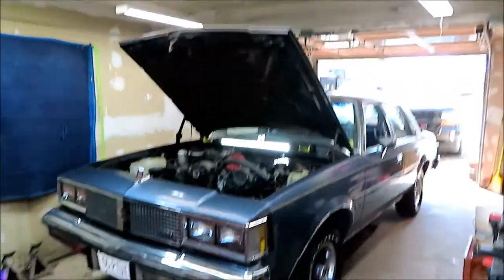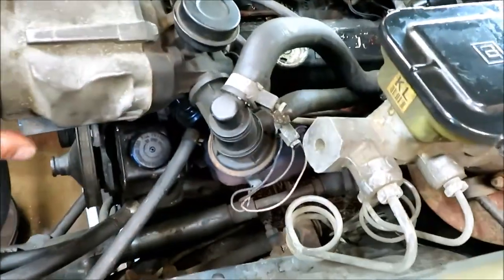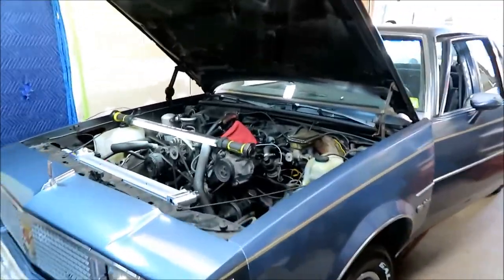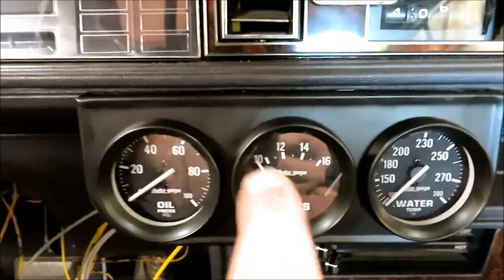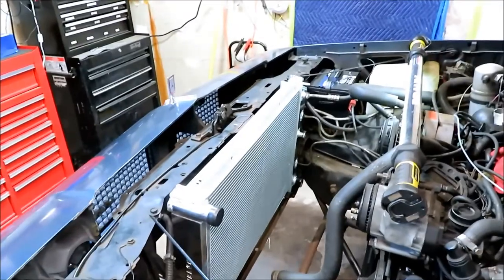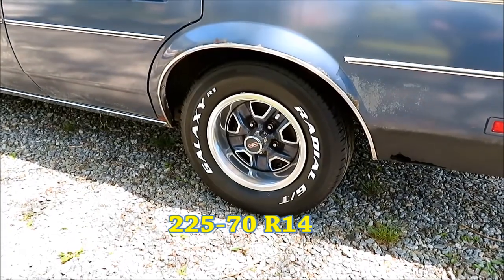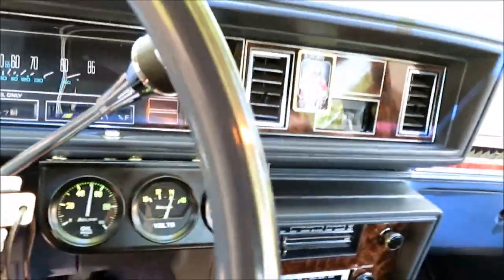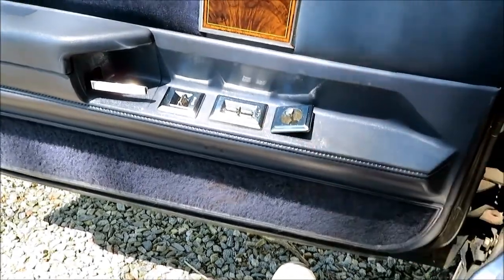1983 OLDSMOBILE CUTLASS SUPREME PROJECT PART 2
1983 oldsmobile cutlass supreme project. tune up,gauges & 4 core radiator